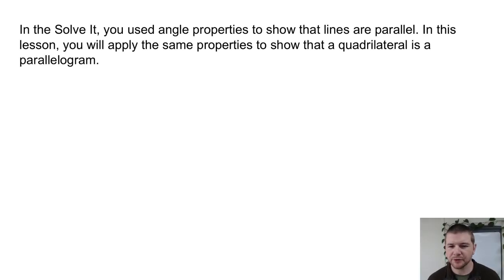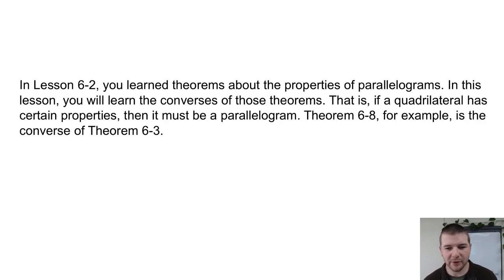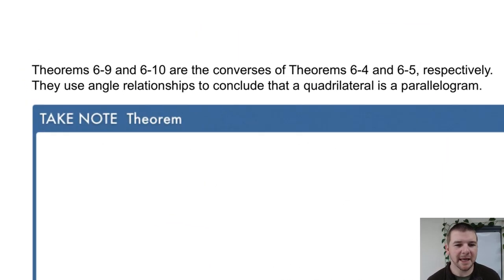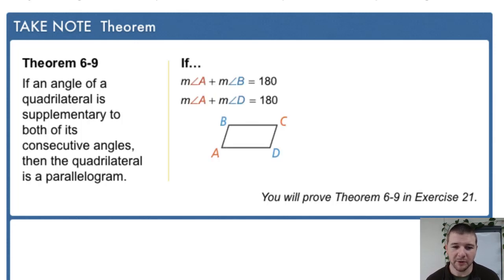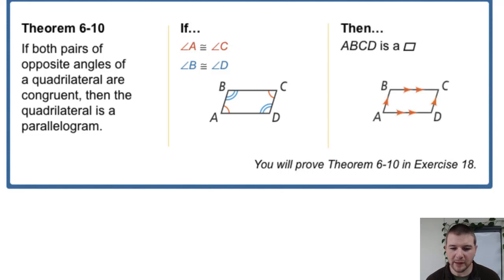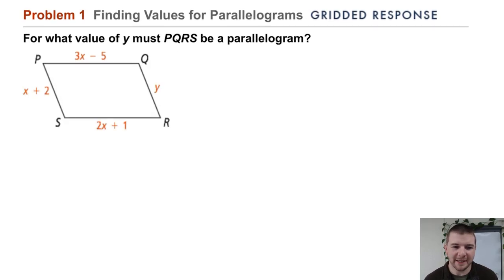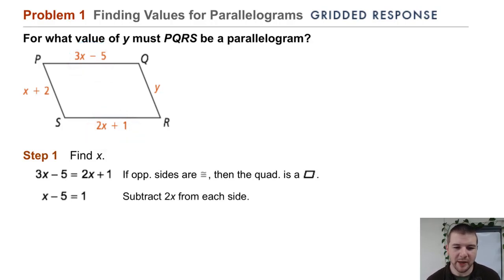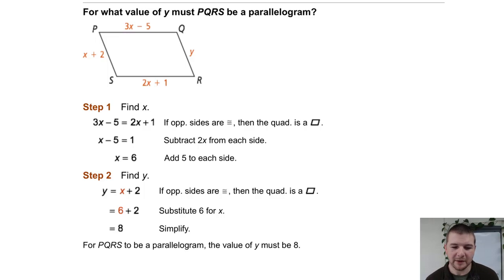Geometry 6-3 Proving That a Quadrilateral Is a Parallelogram: Problem 1- Finding Values...